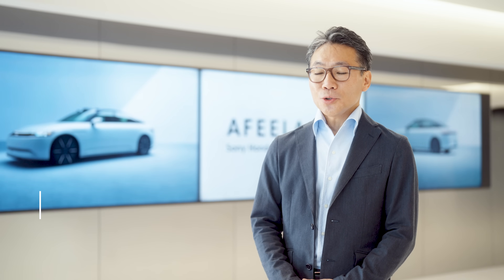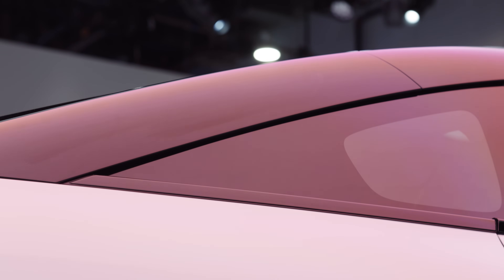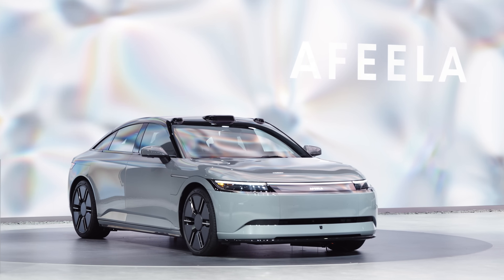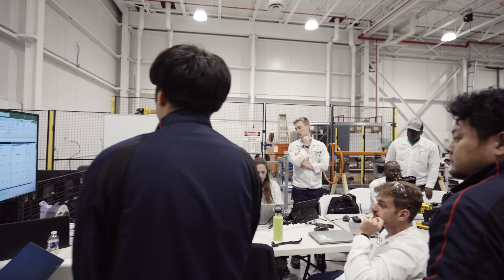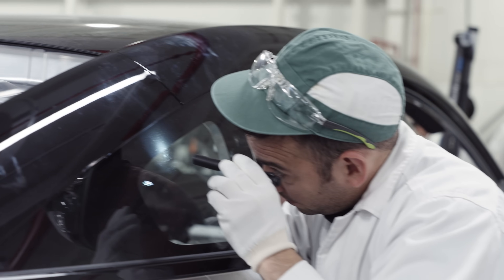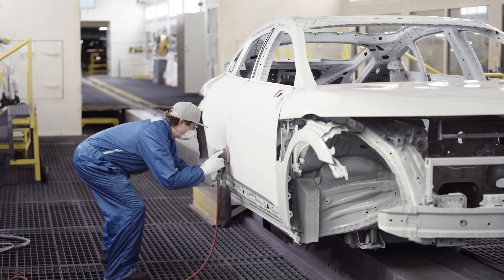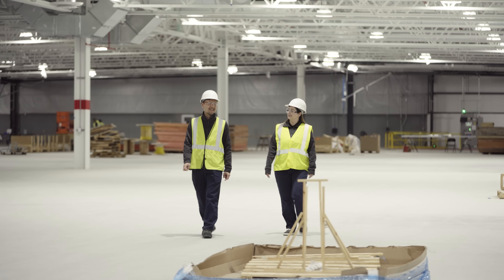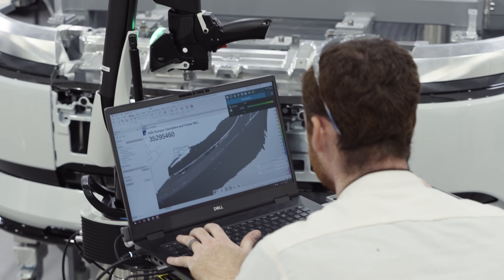Inside the Making of AFEELA 1 | Production journey begins in Ohio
Go behind the scenes of AFEELA 1’s pre-production journey at our contract manufacturing partner Honda's East Liberty Auto Plant in Ohio - marking the start of a new chapter in mobility. Discover the passion and craftsmanship at the production site, Sony Honda Mobility’s additional quality standards and rigorous inspections, and the meticulous processes that bring AFEELA 1’s design to life.